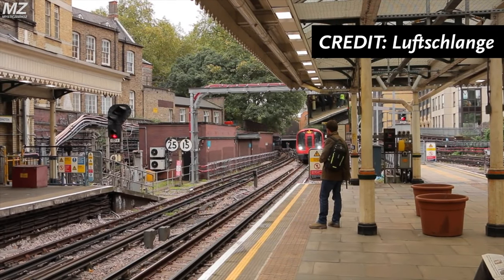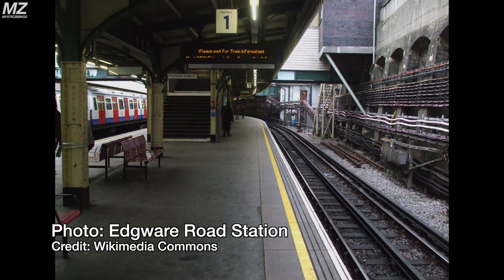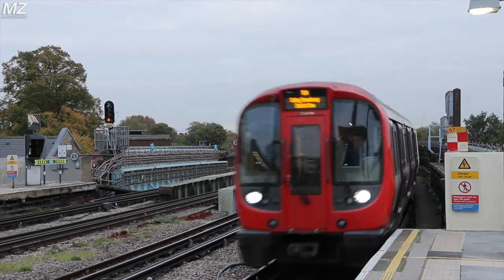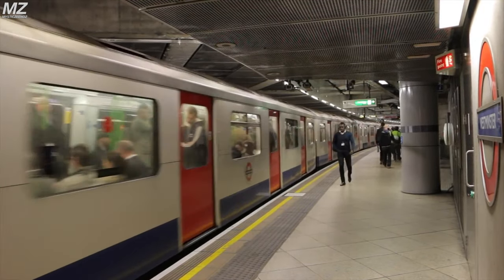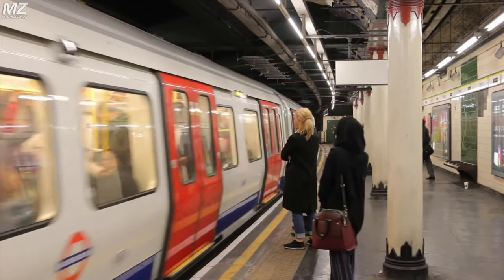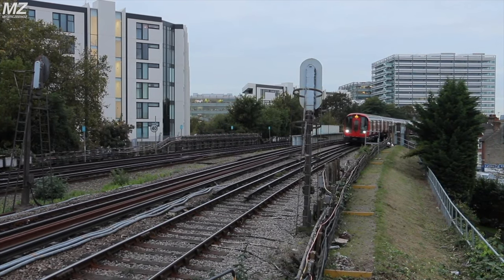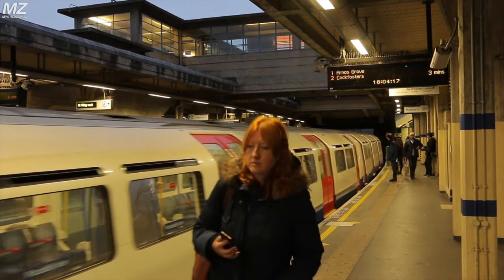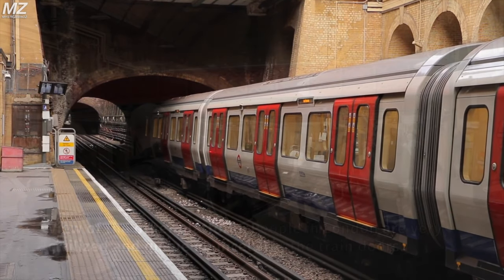District Line | Train Sim World 2: Suggestions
Today, I am suggesting the District Line of the London Underground for TSW 2.

Timestamps:
0:24 - Route Information
3:53 - Rolling Stock